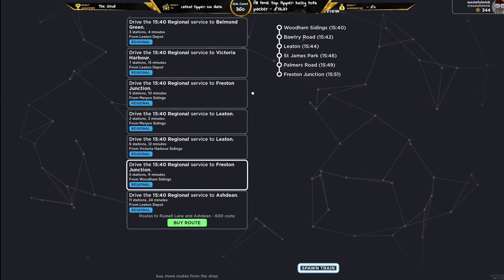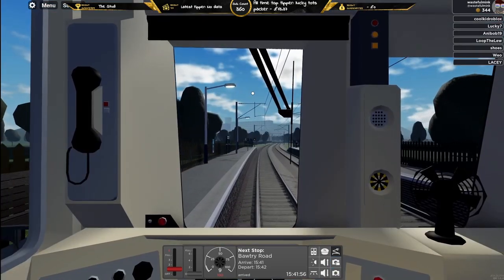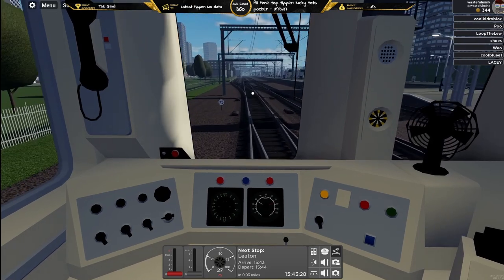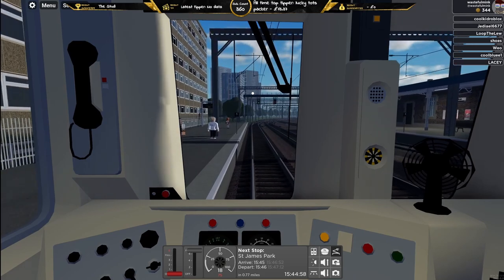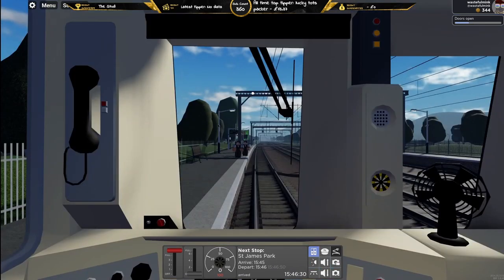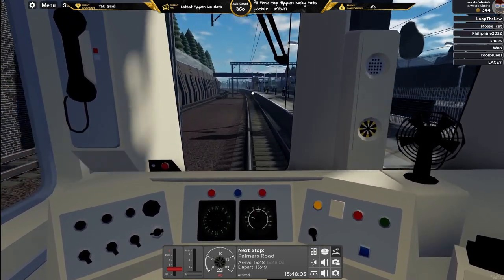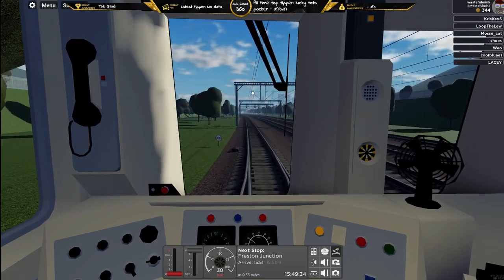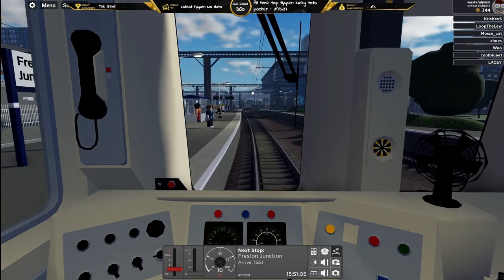NEW ROUTE OR NEW TRAIN. THIS IS BETTER THEN SCR!!!! (British Railways)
Leave A Like For More Roblox
Donations are never expected but if feel like u want to help out

Headset- ONIKUMA K1-B Gaming Headset
Microphone- Blue Yeti
Elagto HD60
Keyboard- Corsair Gaming K55 RGB
Mouse- Trust GXT 105 Izza Wired Gaming Mouse